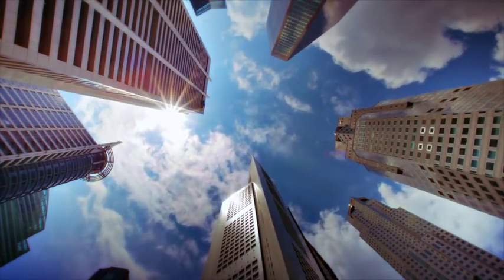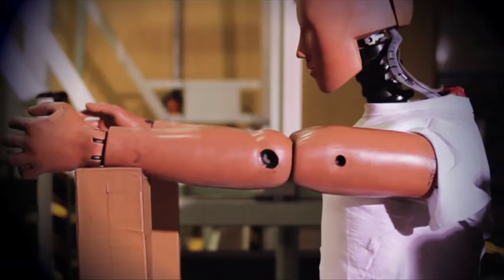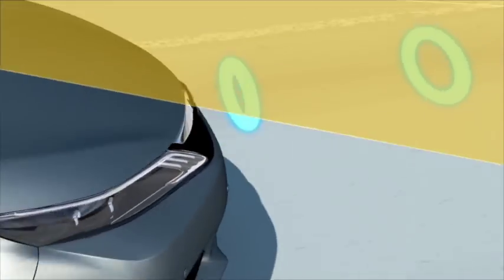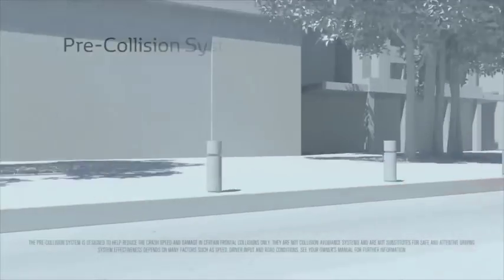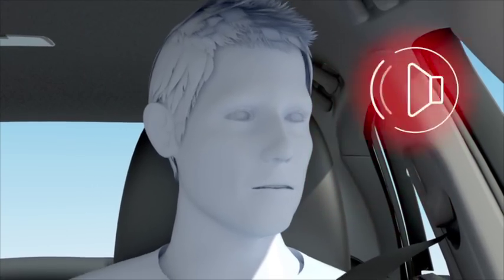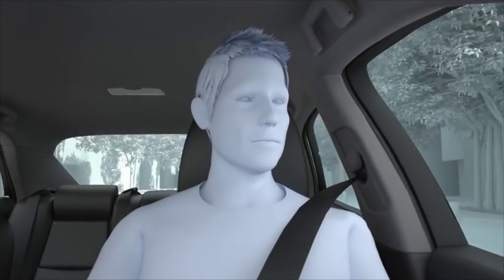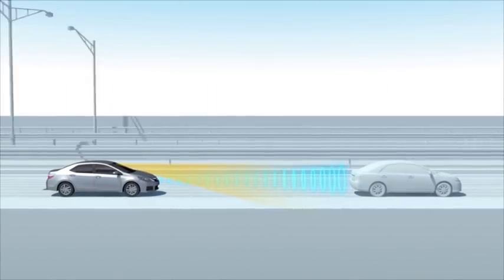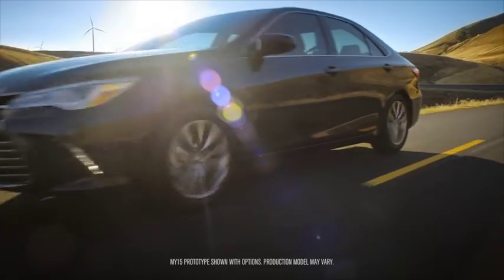Toyota Safety Sense overview